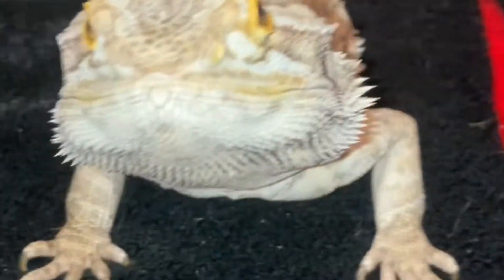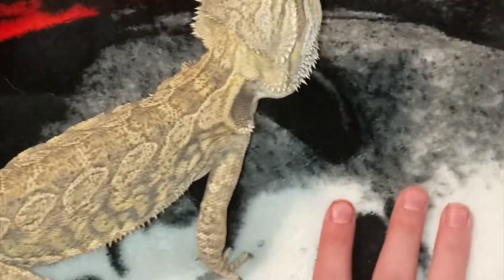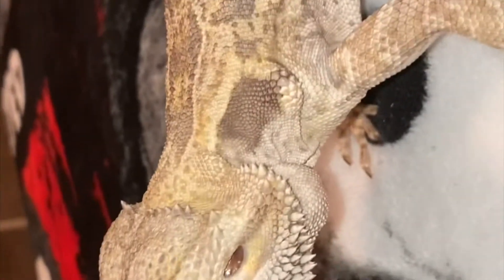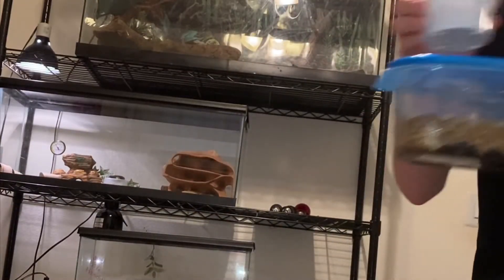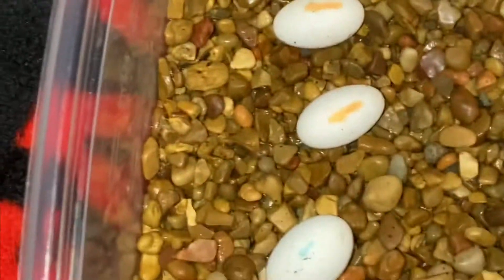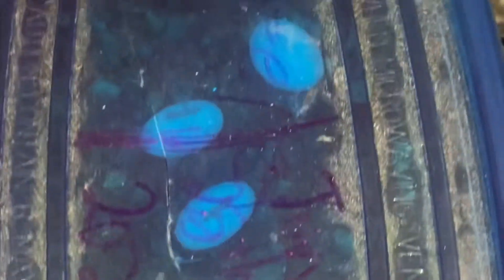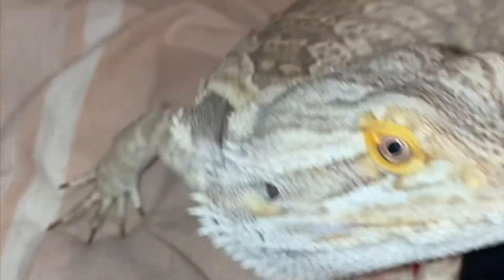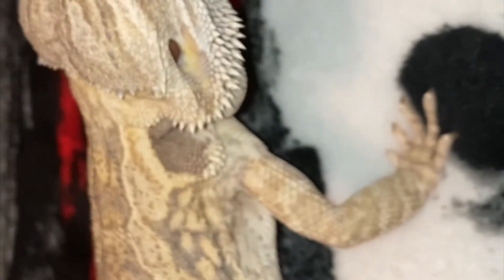Bearded Dragon Care Guide 2022